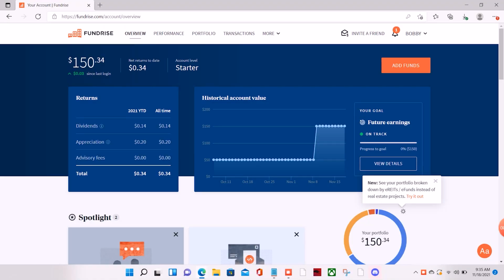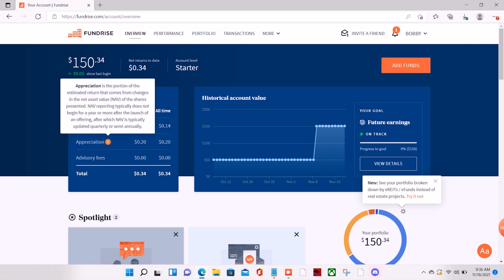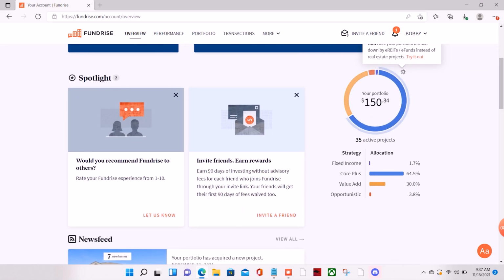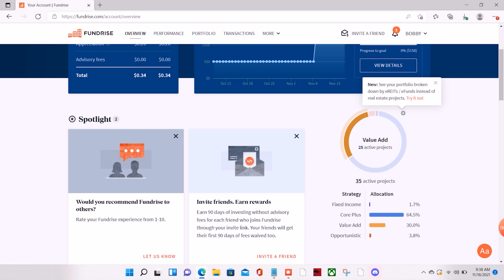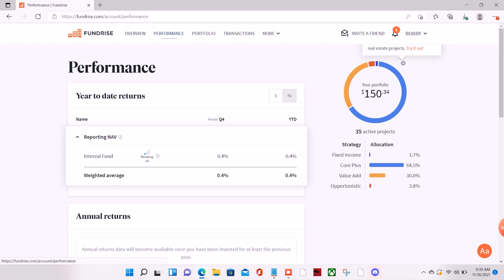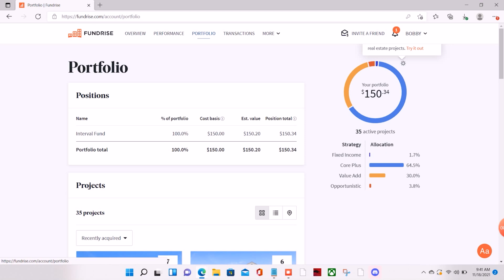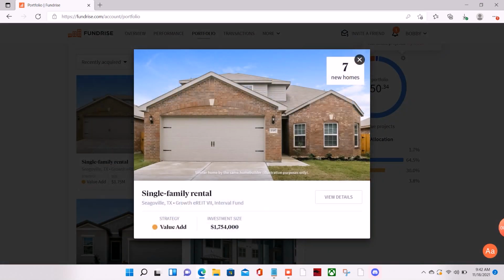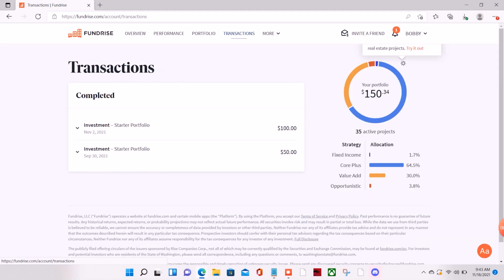Fundrise Update 1.0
Update on our fundrise account. New dividends, projects, and account value.